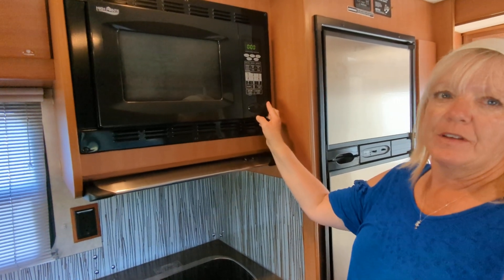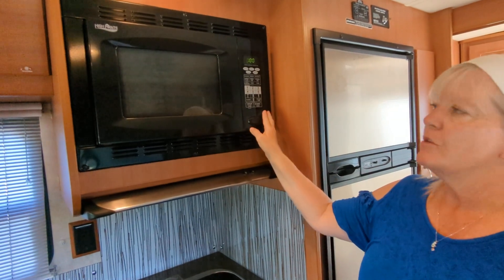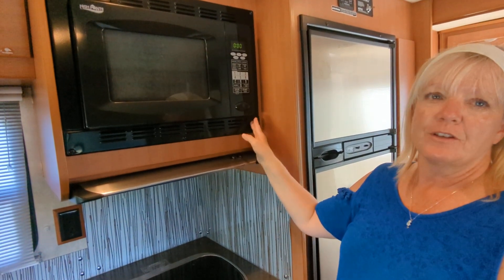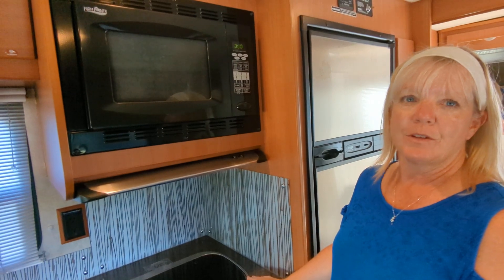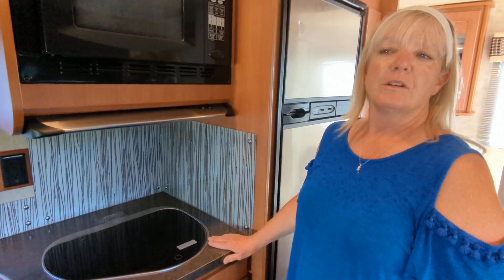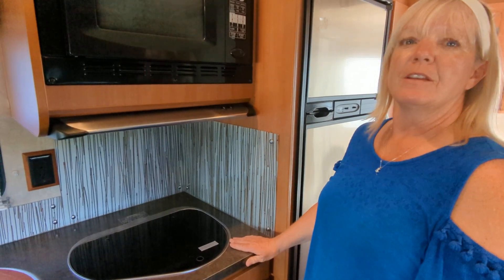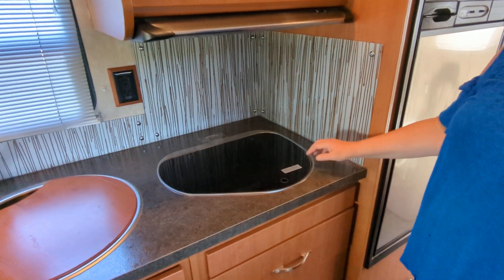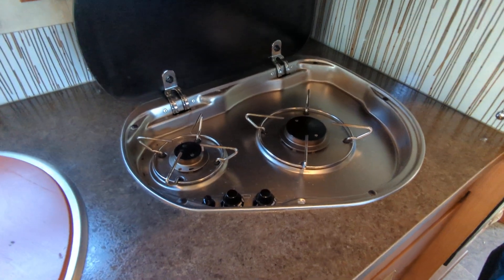2012 Navion Galley Cooking